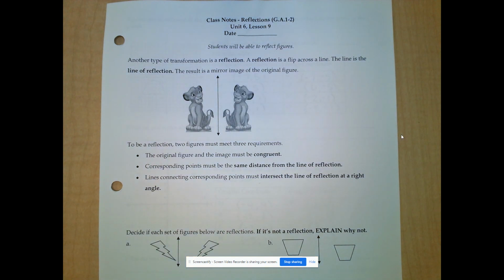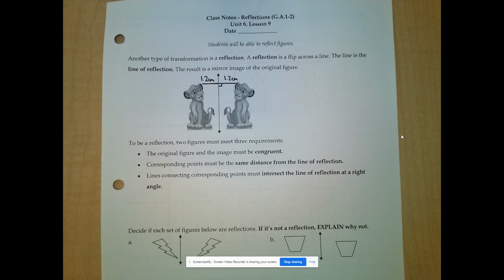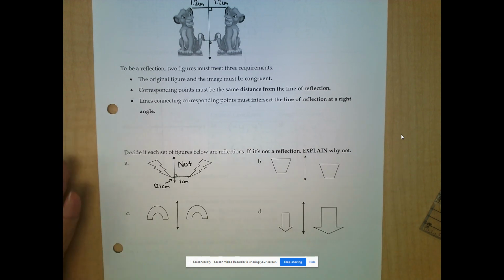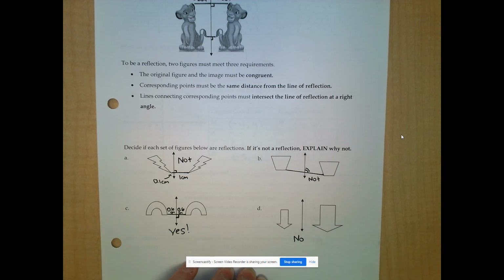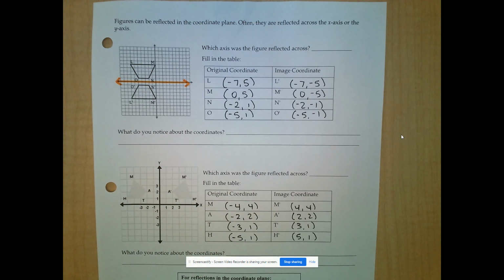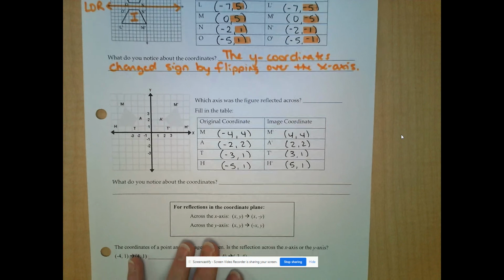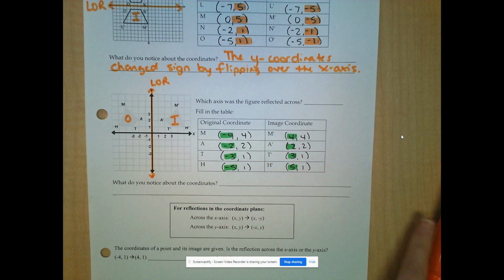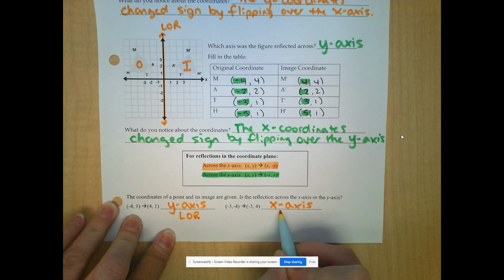6.9 - MSM3 - Reflections